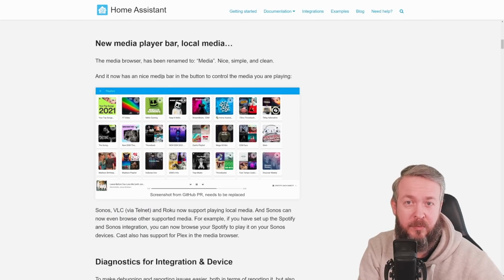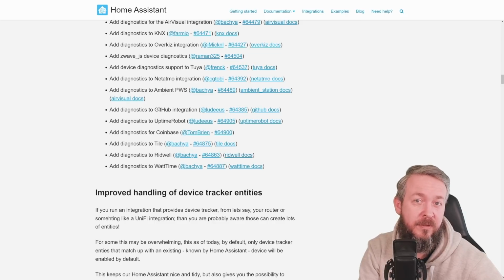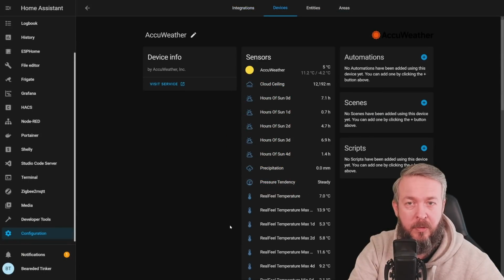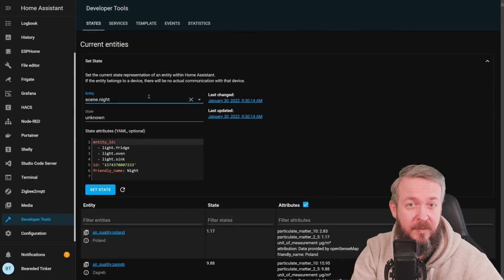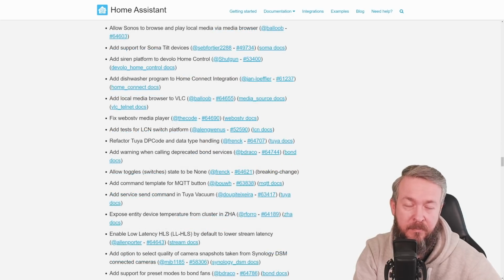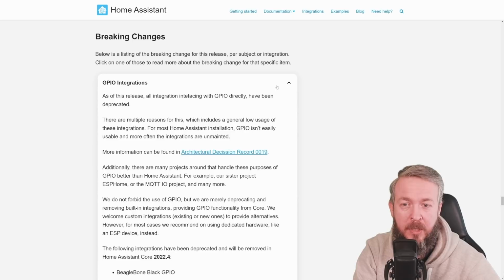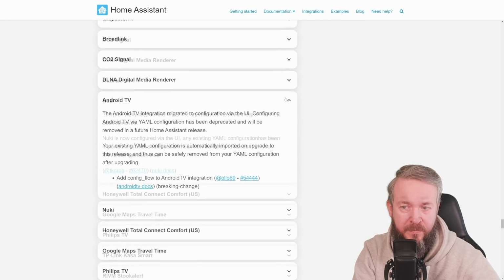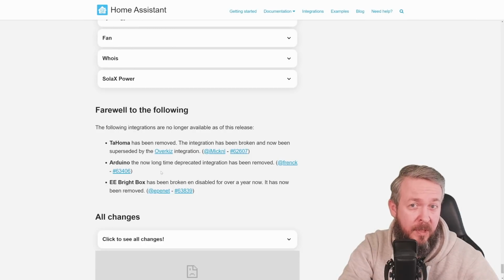What's new in first release of 2022(.2) for Home Assistant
First release for Home Assistant in 2022 is here - version 2022.2. In this video I'll walk you through some of the changes - but not all as more then 2.5 merge contributions have been made since last official release. Wow - 2.5k merged contributions!

This video has been recorded on BETA 3 version of HA 2022.2, but most of the things should be present or stay same in final release.

00:00 - Intro
00:24 - Thank you for all of the support
00:55 - About this update and video
01:28 - Media
02:22 - Diagnostic information
03:13 - Device tracker changes
04:20 - Improvement to user experience
06:54 - Advanced changes
07:32 - Noteworthy changes
08:50 - New integrations
09:18 - Breaking changes
12:34 - Integrations gone and final thoughts

Have fun!
BeardedTinker

🧡 If you would like to support me and this channel, you can JOIN and become channel member on YouTube! 🙏
📣Follow me on other platforms📣
HomeAssistant #2022.2